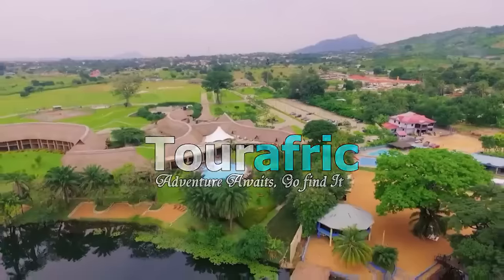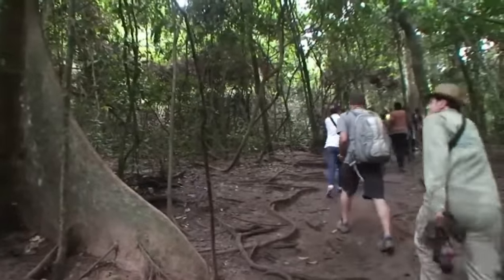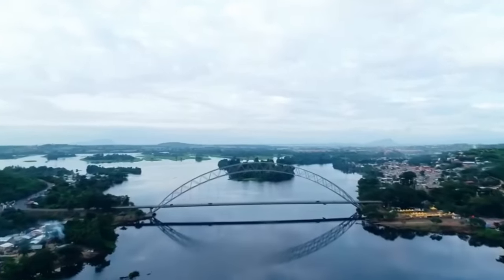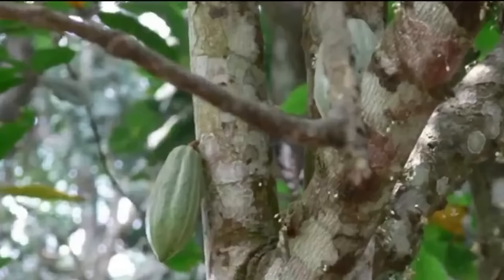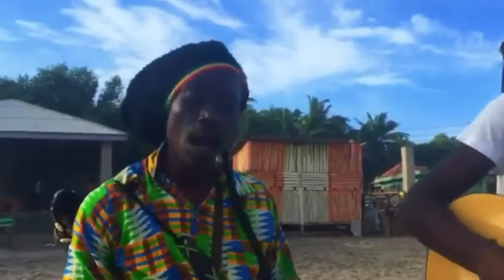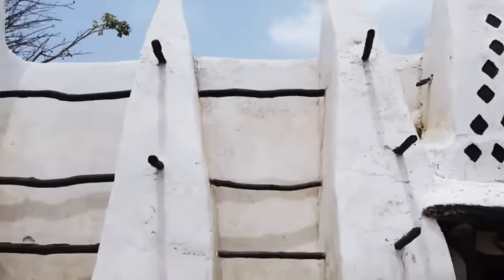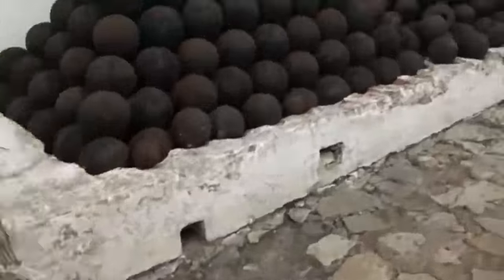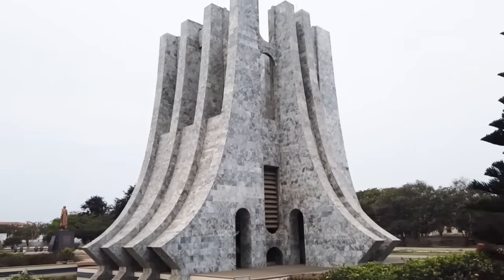10 Best Places To visit In Ghana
Ghana is a beautiful cultural-filled country located in the western part of Africa. It is a small country that has impressive tourist sites to show the world. This African country is considered to be one of the more "stable" ones as well when it comes to democracy and gradual development.

Ghana is also regarded as one of the most peaceful countries in the world, with a country that has citizens full of hope and joy. With its sunny beaches, lively cities, friendly people, and easy methods of travelling around the country - Ghana is a great place to visit for tourists.

There are 16 regions in Ghana, but it is mainly divided into the Northern and Southern parts. There are beautiful places in Ghana in almost every area.